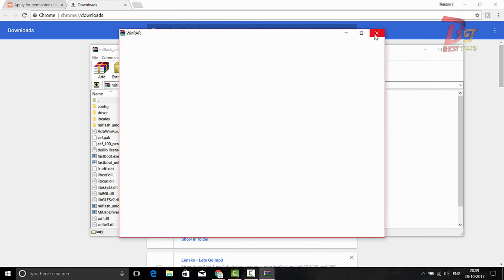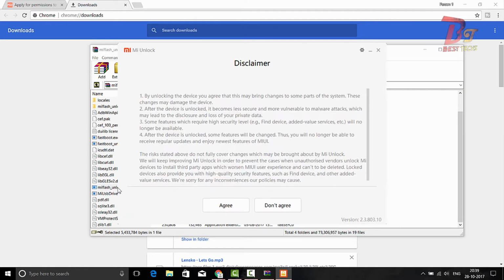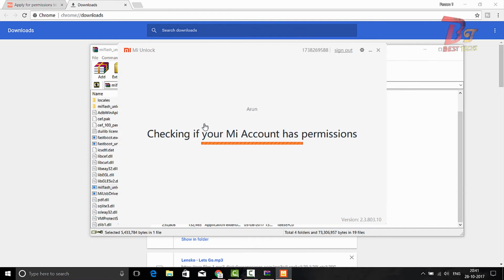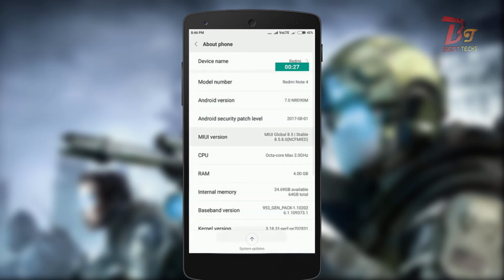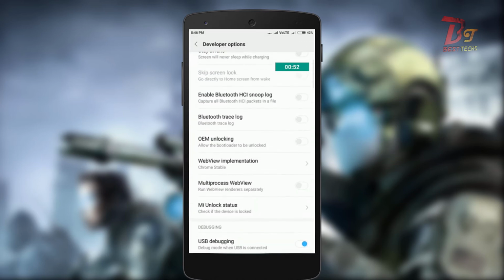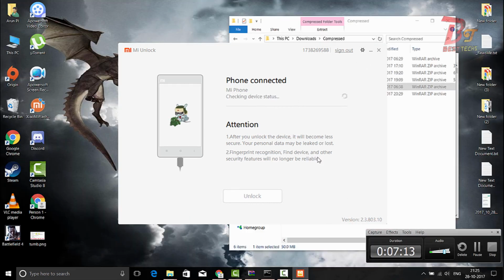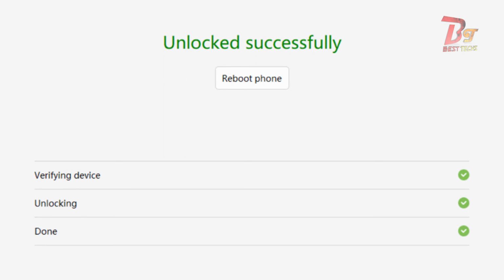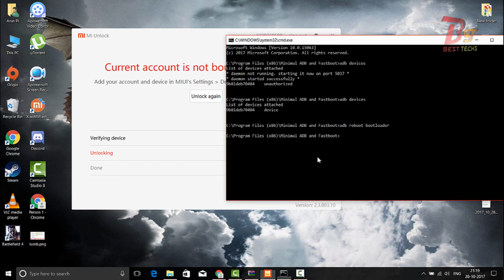OFFICIALLY UNLOCK BOOTLOADER OF Any Redmi OR Mi Device WIth Mi Unlock TOOL WITHOUT ERRORS (PART 2)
Without Any Errors Like Stuck at 50% or Cannot bound to Device (Fix at end of video). For rooting any redmi Device.NEW 2017 METHOD

FIX for ERRORS LIKE cannot verify Device or Cannot bound to this Device at end of this video!!!

Part 3   (Coming soon ,Links will be added in comments)

Do this At you own Risk.Me or No one  Else Will take care of anything if something goes wrong!!!

INFO ABOUT US